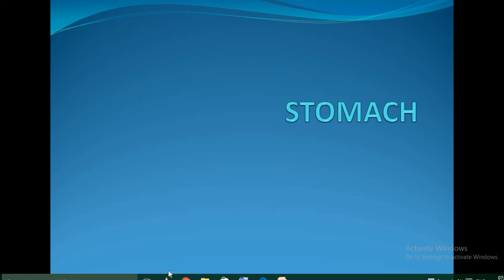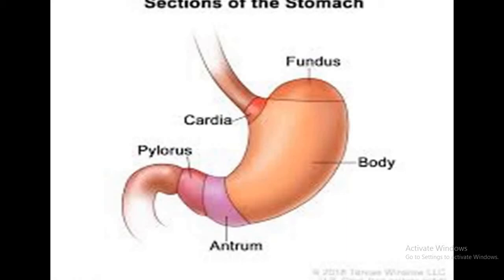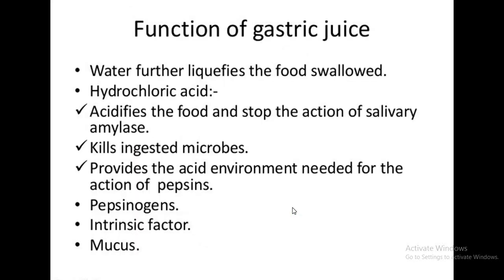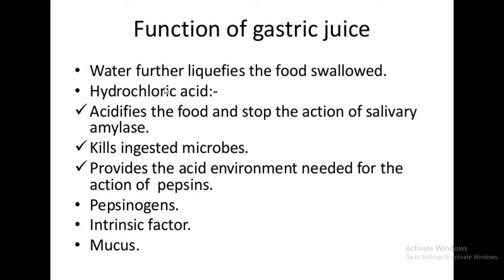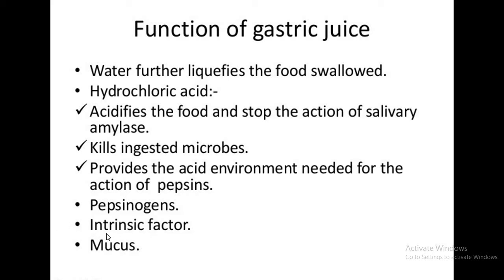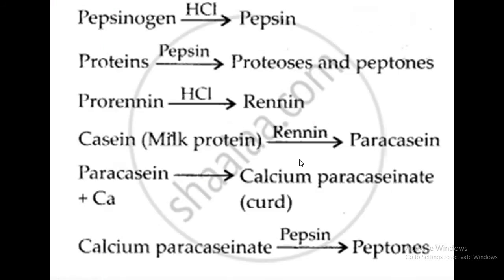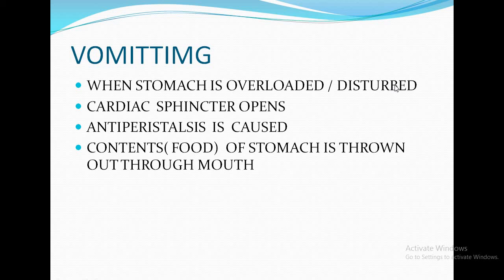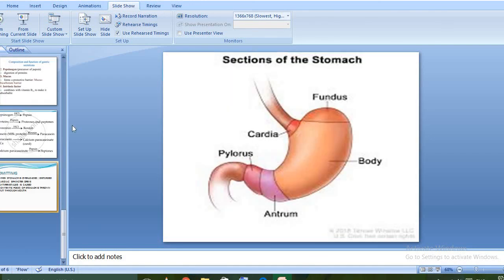Stomach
Components of gastric juice
Vomitting
Chyme